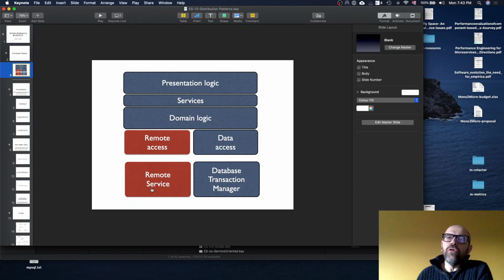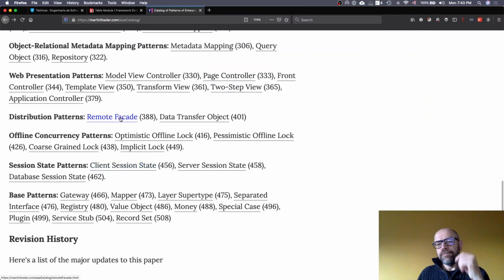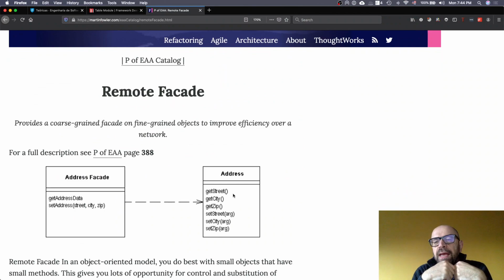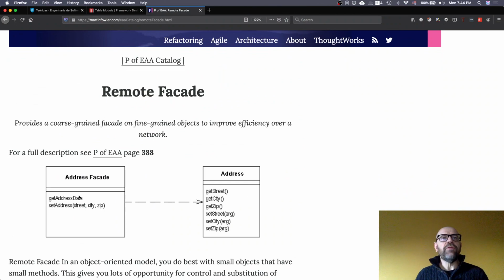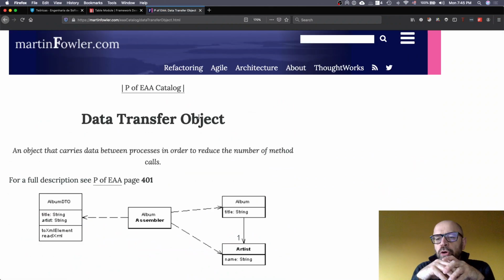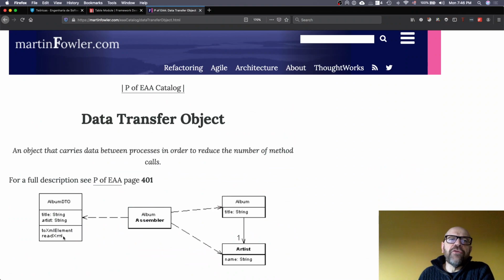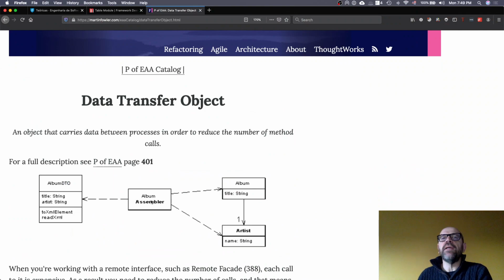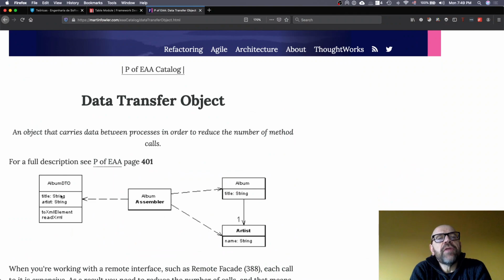Enterprise Architecture - Distribution Patterns